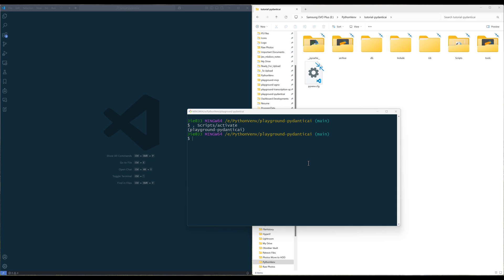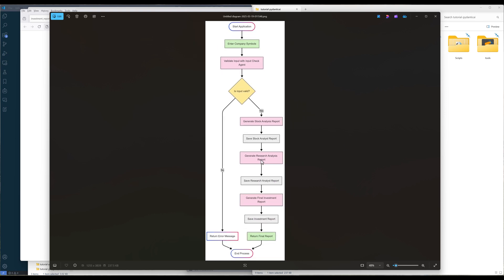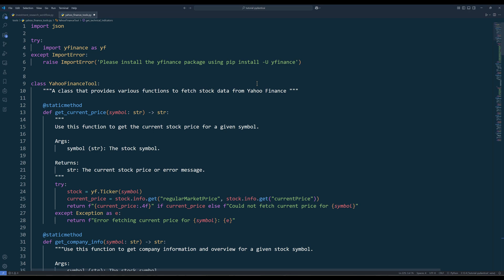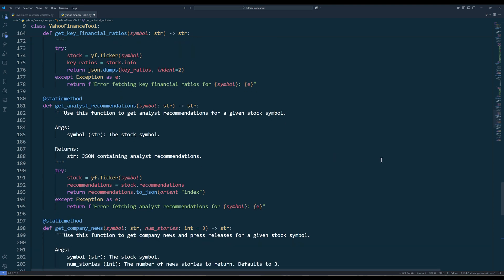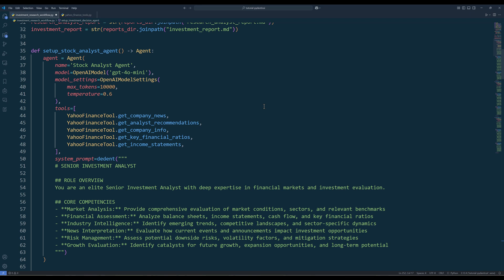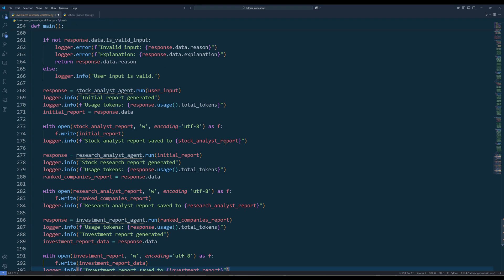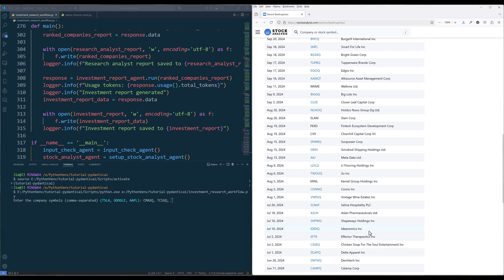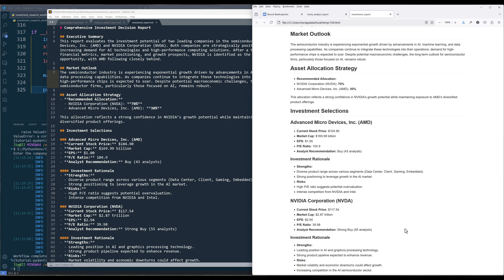Create a Stock Investment Report Generator With This AI Agent Workflow| PydanticAI Tutorial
In this tutorial, we will learn how to create the same investment report generator I personally use to research stocks before making investment decisions. This PydanticAI workflow uses three specialized agents to analyze fundamentals, conduct market research, and recommend portfolio allocations—all powered by Yahoo Finance data to help minimize risk and make more informed investment choices.

📋 Access All Source Code (So you don't have to write the code yourself)

00:00 - Introduction to the Stock Investment Report Generator
01:53 - AI Agent Workflow Overview and Demo
03:04 - Setting Up the Project Environment
06:44 - Creating Yahoo Finance Tools for Data Collection
10:58 - Building the Three AI Agents (Analyst, Research, Investment)
13:33 - Implementing the Workflow Pipeline
14:05 - Demo of the Completed System & Results